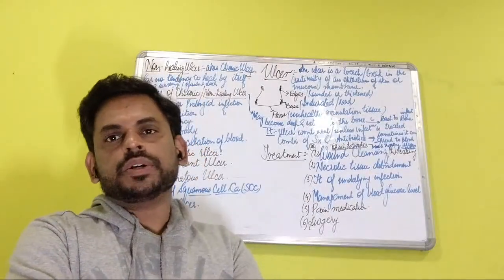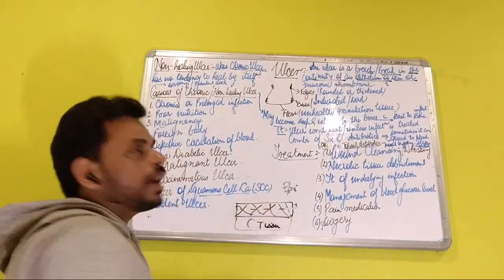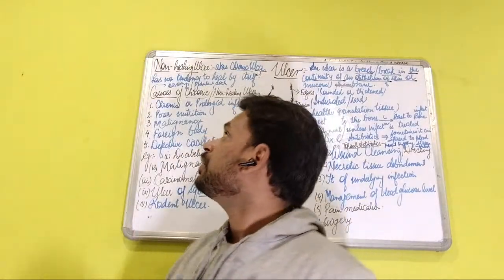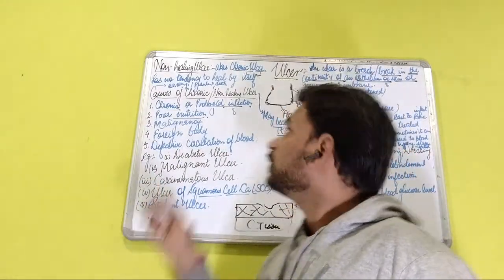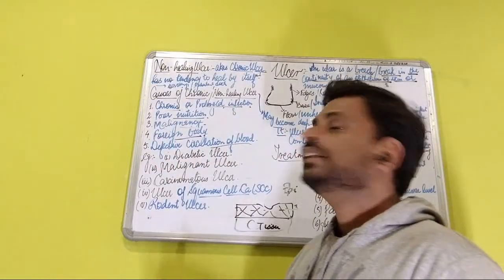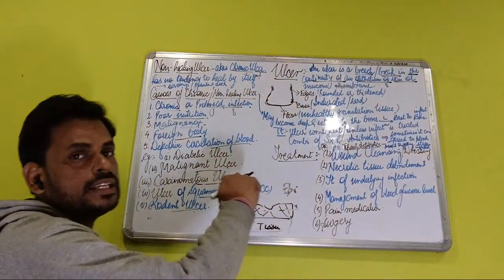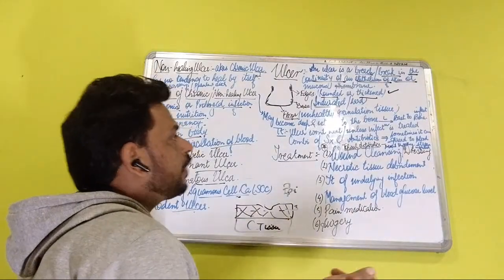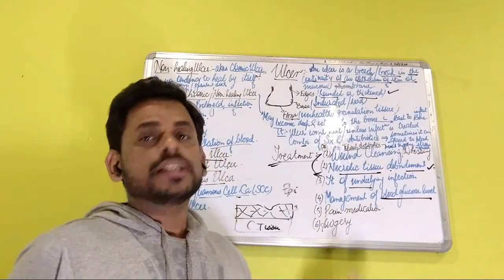Ulcers- General Surgery Lecture|Classification,Etiology,Treatment of Ulcer